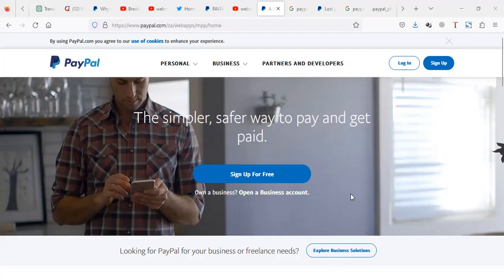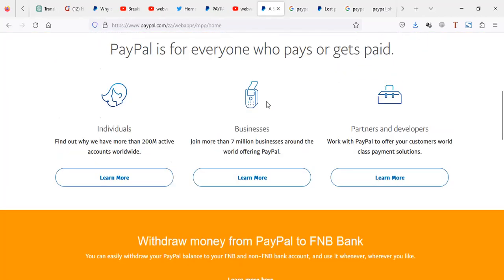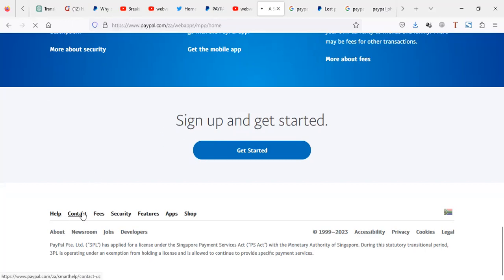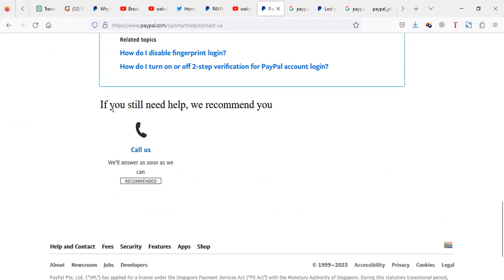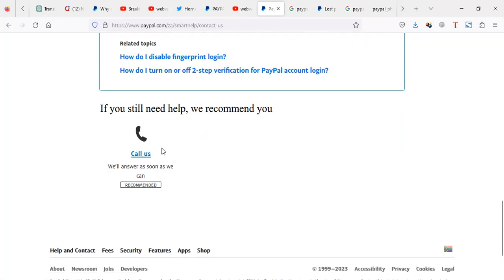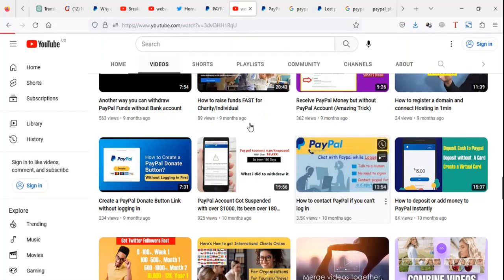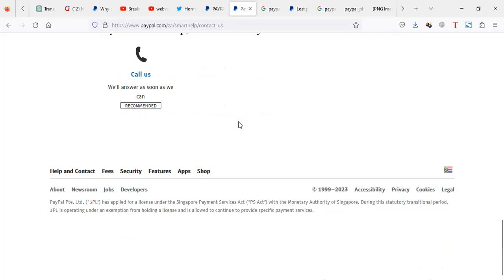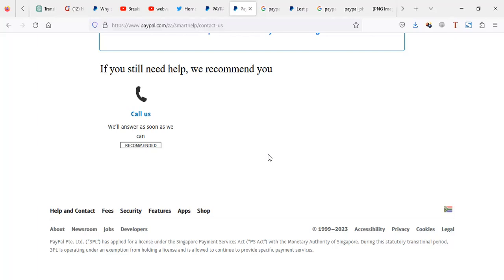Lost phone number and paypal need to verify by phone number Solution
This is what you can do to access your account incase you lost phone number to which PayPal sends the verification code when logging in